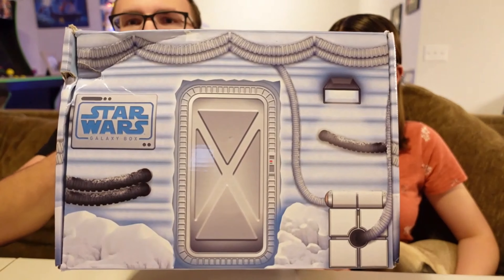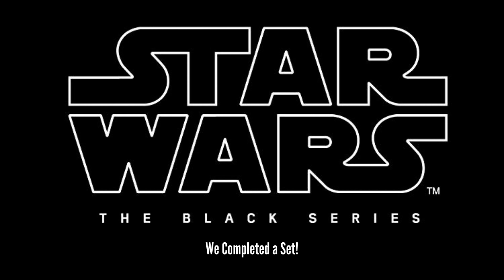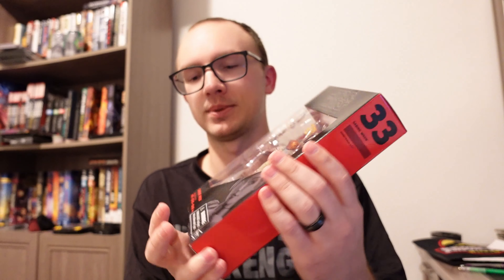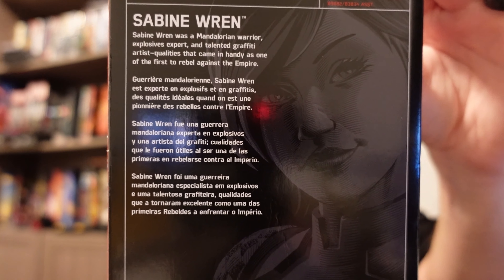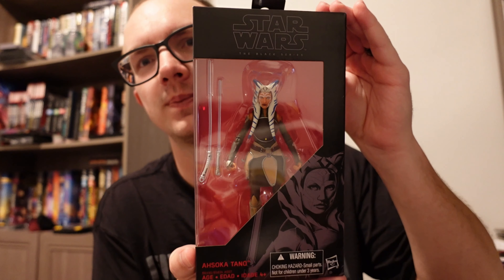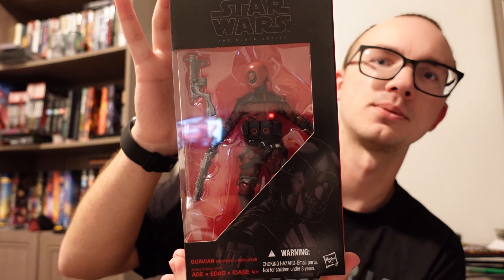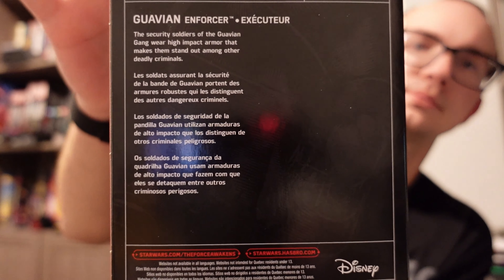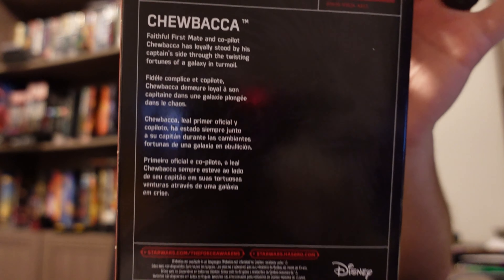Star Wars Black Series Figures: We Completed a Set!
In today's video, we take a look at some older figures that we found as of late!